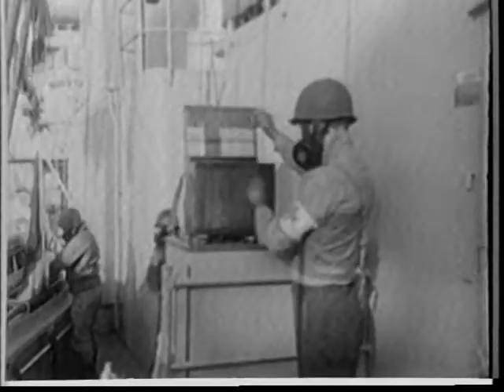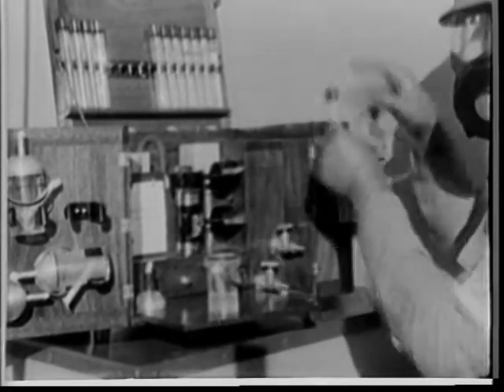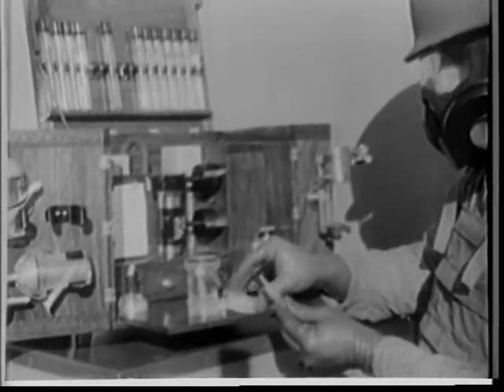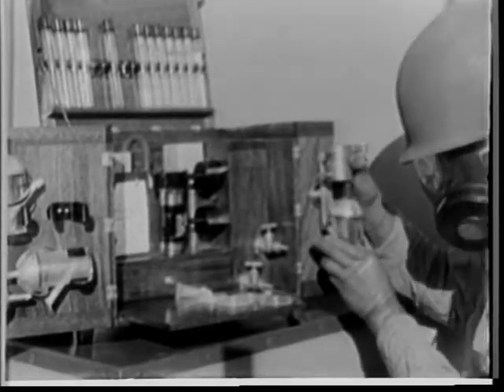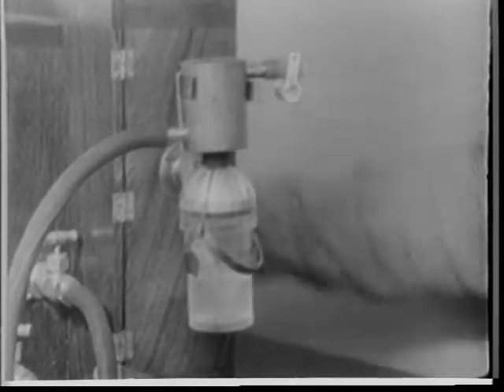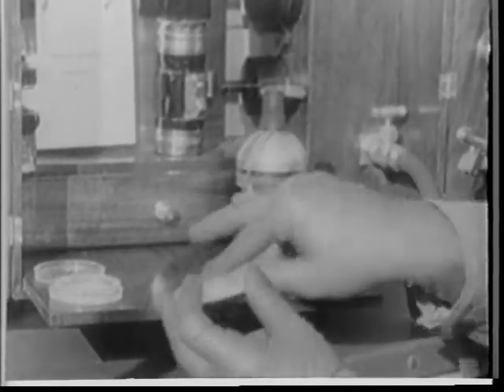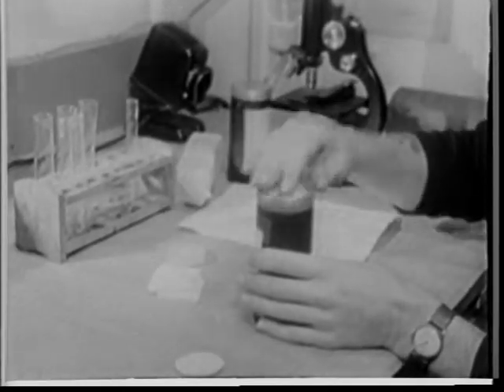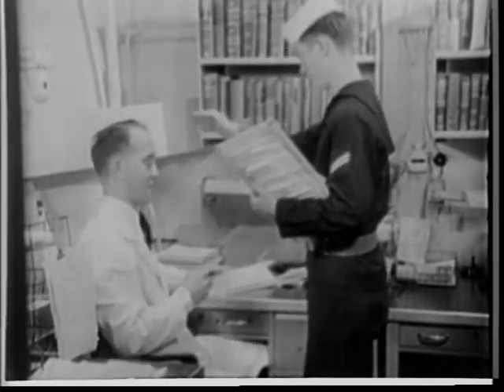Air Sampling for Biological Warfare Agents 1953 US Navy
The lack of biological agent field detection remained a problem throughout the 1950s. The Chemical Corps Technical Committee commented in 1957 that: The detection of BW agents presents a problem no less important than the detection of the corresponding CW agents which has been duly sampling, detecting, analyzing, and confirming the specific recognized with the development of appropriate equipment for agents involved in any circumstance. Biological agents, however, were live agents and required far more complication to create a field detection capability. Instead of detection, the Chemical Corps concentrated on sampling equipment. Field manuals during the 1950s for biological warfare stated that the first indication of a biological attack would be widespread illness. Medical treatment would have to begin before identification of the specific biological agent, which might take days or even weeks. Much like the World War II procedures, the manuals advised that field samples would have to be tested and identified at Army Medical laboratories. Early sampling kits were described as field expedient collections of the pertinent items such as test tubes, air sampler, and notebooks.  In 1951, the Chemical Corps issued a formal requirement for a biological agent sampling kit to collect samples of contaminated air, soil, and other materials for dispatch to an appropriate medical laboratory for positive identification. The M17 Biological Agent Sampling Kit was standardized in 1957 to meet the requirement. Due to problems with finding the right nutrient media for the various biological agents, only 50 kits were procured by the Army for training purposes. The kit was declared unsuitable for field use due to its inability to sample for all biological agents. As standardized, the kit consisted of a hand-operated vacuum pump, filtration units,
sump tank, sterile plastic petri dishes, personal incubation vest, vials of nutrient broth, vials of swab liquid, cotton-tipped wood swabs, gloves, forceps, and plastic bags. The total weight of the items plus the plastic carrying case was 18-pounds. The kit was designed to collect samples from aerosols, surfaces, water, food, and materiel and to allow for initial culturing of the samples while enroute to a Medical laboratory for definitive identification. In addition to the Army, the Navy procured over 400 kits and Civil Defense procured 25 kits. The kit was eventually replaced by the M19 CBR Agent Sampling Kit and obsoleted in 1968.  For a historical look at the development of sampling and detecting for biological and chemical agents,, go to the U.S. Army Soldier and Biological Chemical Commands History of Chemical and Biological Detectors, Alarms and Warning Systems . This is clipped from the 1953 Navy training film, Biological Warfare Defense which covers the means of dispersal of biological agents, protective measures, effects on personnel, treatment of personnel and decontamination of affected areas.  The entire film is available at the US National Archive in College Park, Maryland.